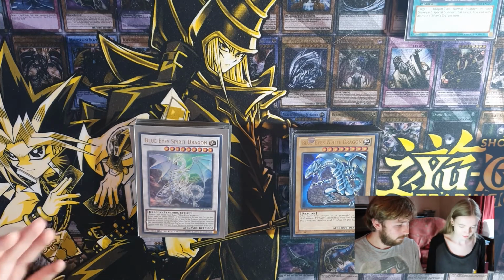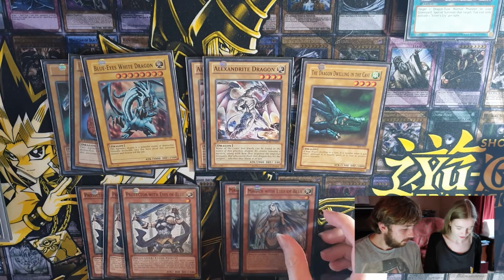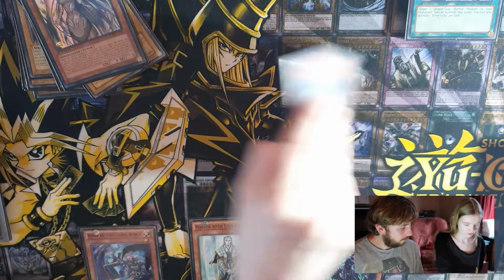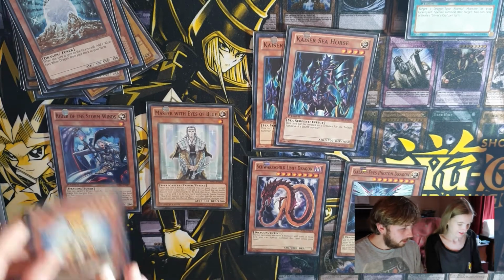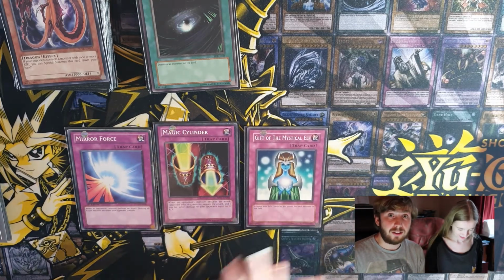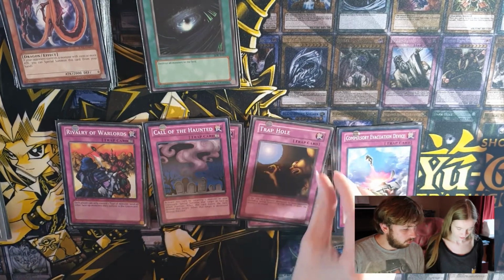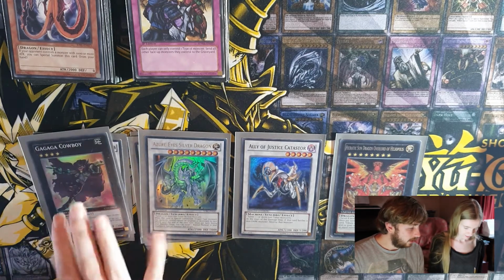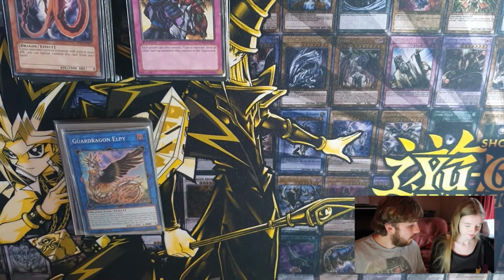Blues eyes deck profile Yugioh 2020! Sarah's deck series part 1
Hi everyone this is the first video in a series that me and my partner are doing together. In each video we go through one of the decks I helped her make to learn how to play Yugioh.